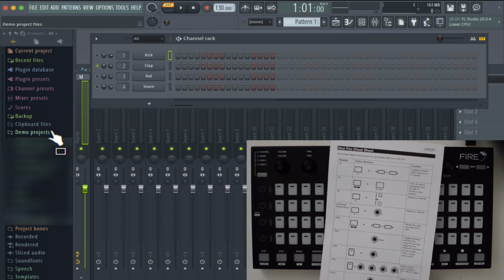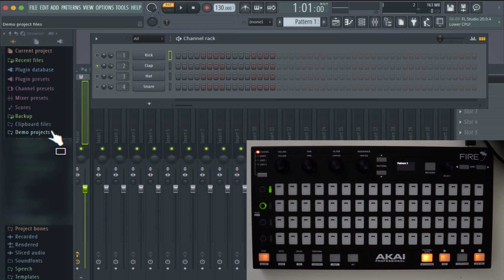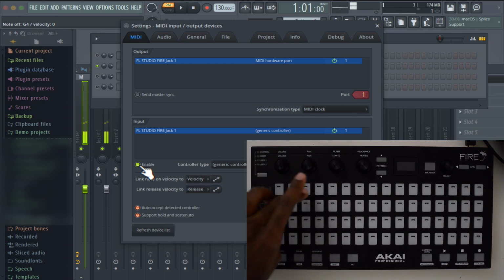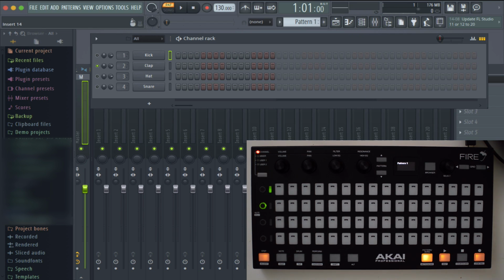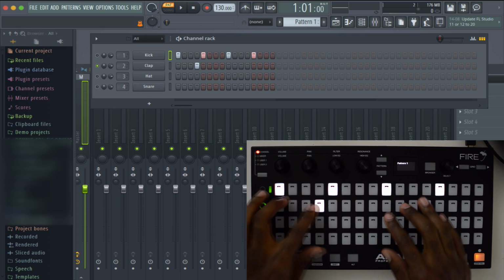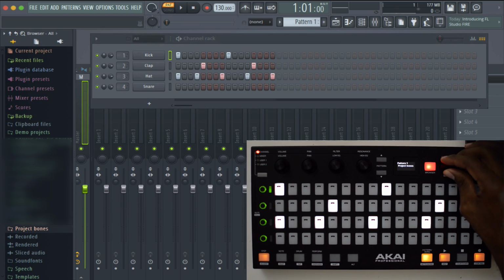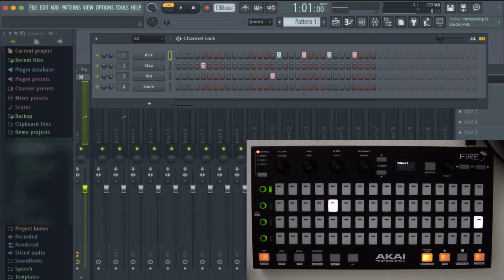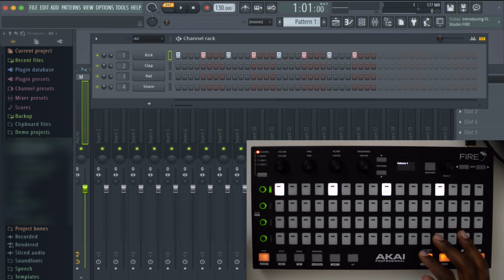AKAI FL STUDIO FIRE | MIDI SETUP (AND A LITTLE DRUM PROGRAMMING)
A new tutorial showcasing how to set up the new Akai Fire hardware controller by Akai Professional to work with FL Studio. Also giving an introduction to drum programming in FL Studio w/ the Fire.

The Akai Fire is the first hardware controller for FL Studio (the popular DAW by Image Line)

The Akai Fire is currently on sale for $199.99 and comes with a special version of FL Studio for users who want to get started with the software.